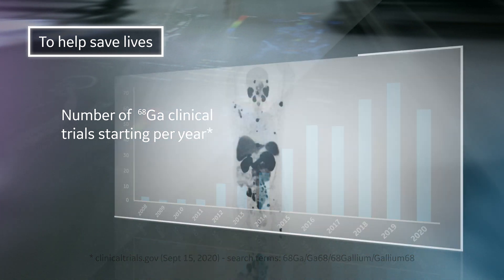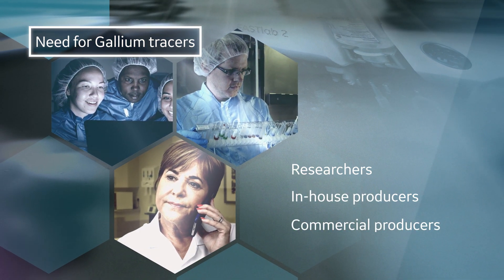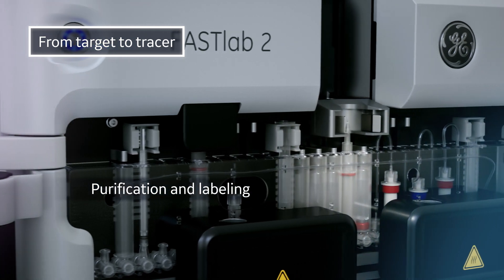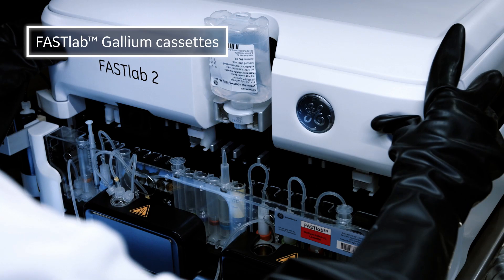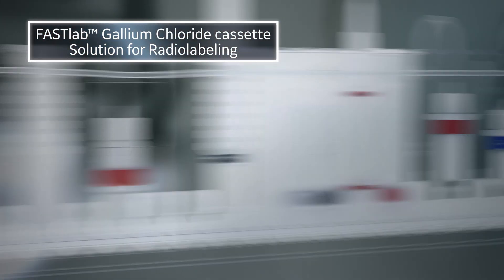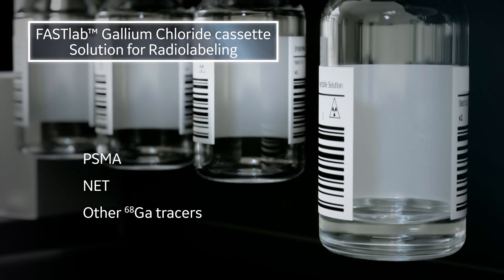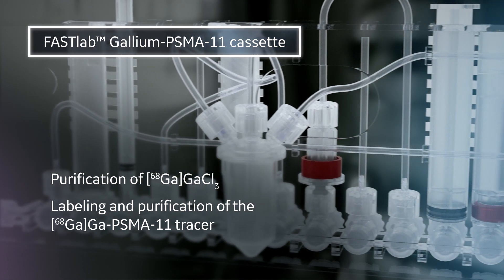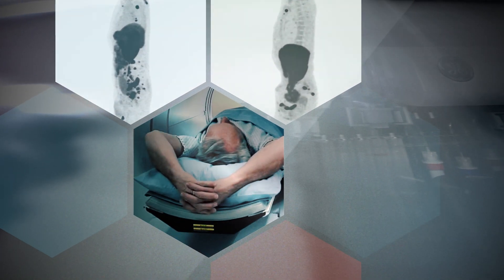FASTlab™ Gallium PSMA-11 cassette and FASTlab Gallium Chloride cassette – Solution for radiolabeling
FASTlab cassette products allowing on-demand and reliable production of cyclotron-based Gallium PET tracers